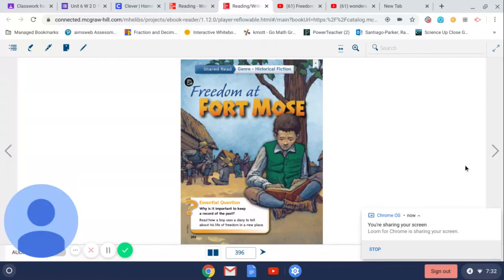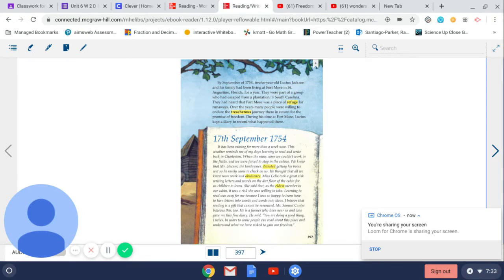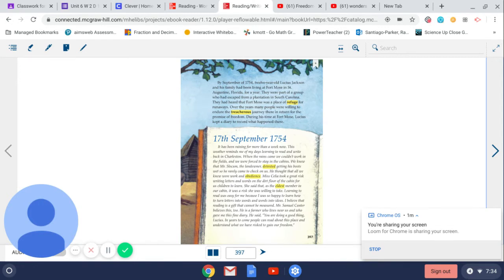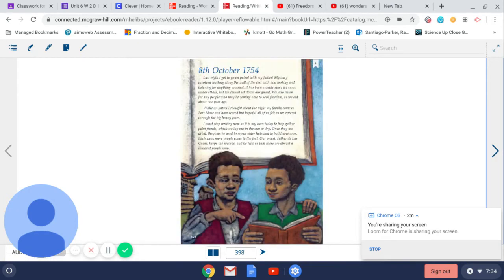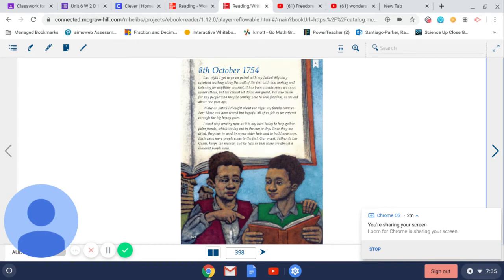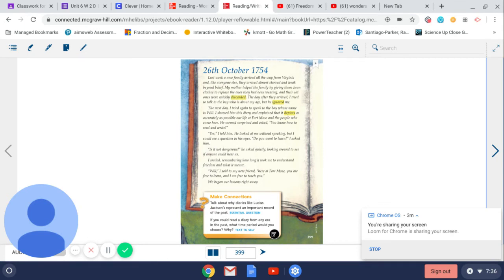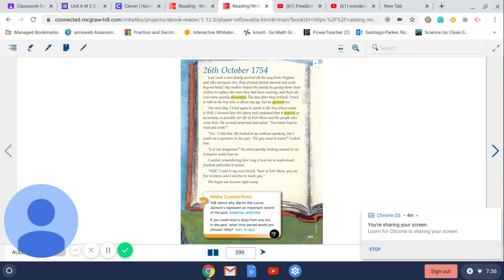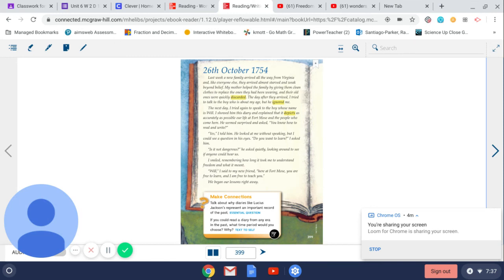Freedom at Fort Mose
Wonders Grade 4
Unit 6 Week 2